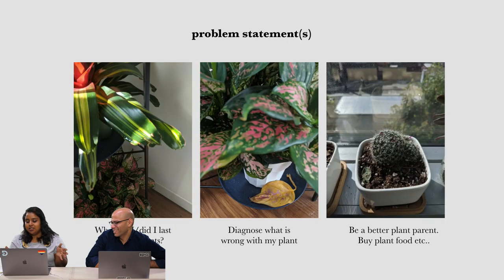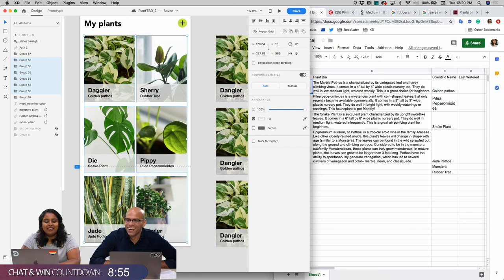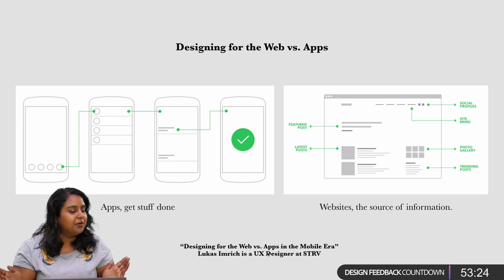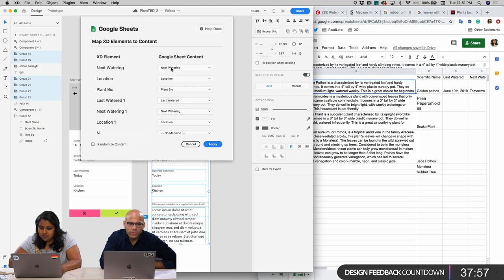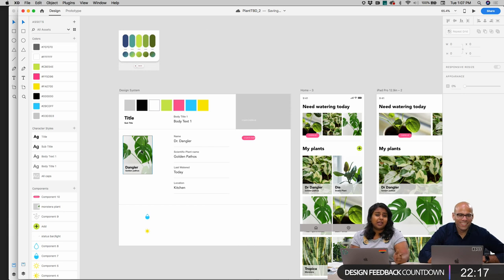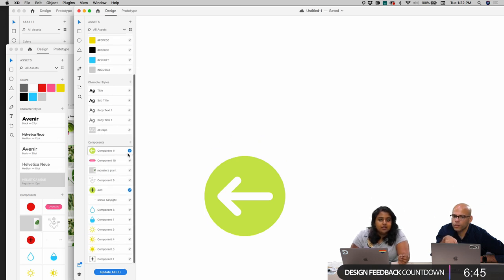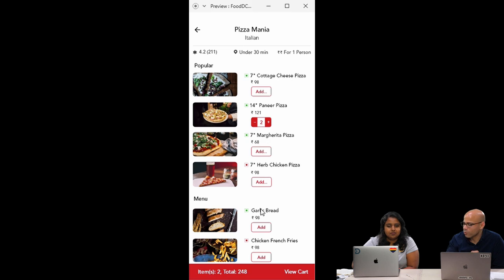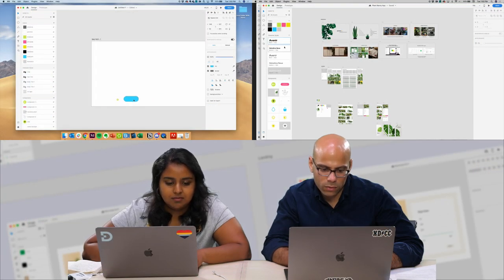Designing for Mobile and Web with Gayatri Gaekwad - 2 of 2 | Adobe Creative Cloud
Join User Experience Designer Gayatri Gaekwad on Adobe Live as she designs and prototypes experiences for mobile and web using Adobe XD. From responsive resize to components stick around to learn her productivity pro tips!

Gayatri Gaekwad is a User Experience Designer on the Adobe XD team, living and working in San Francisco, CA.

Intro: 3:20
Work begins: 7:40
Grids and guides: 8:50
Google sheets plugin: 15:30
Accessing default project sizes in Xd: 27:30
Stark Plugin: 37:55
Replacing element instances all at once: 1:05:35
Auto animate: 1:08:00